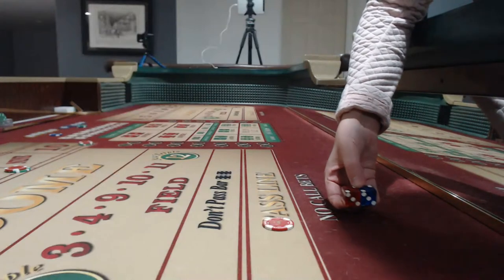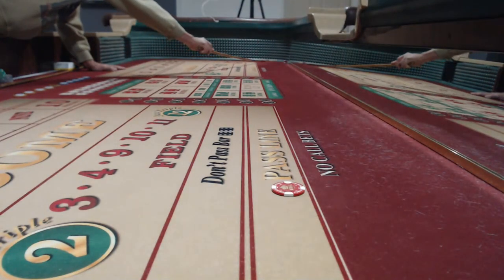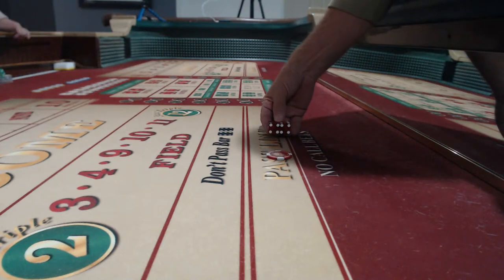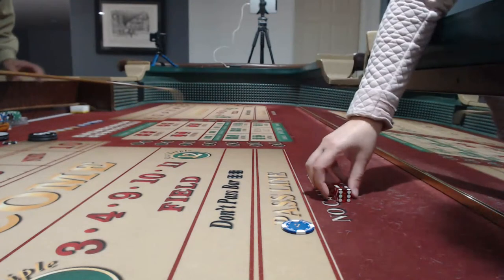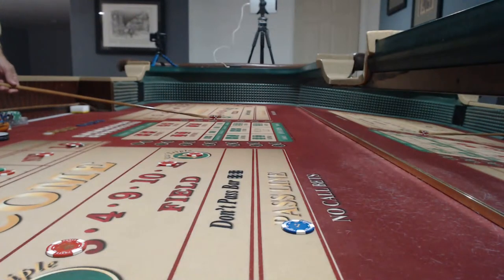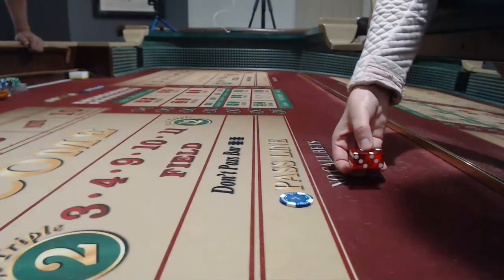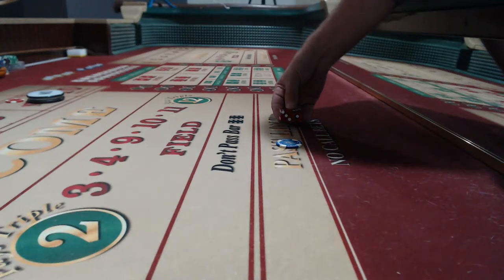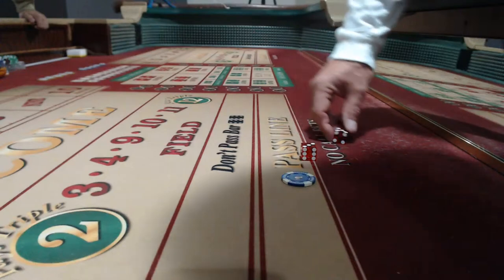KING DICE THE BEGINNING STAGES OF DICE CONTROL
CRAPS ,KING DICE THE BEGINNING STAGES OF DICE CONTROL#craps,king dice,
Hello and thank you for visiting our channel! The main purpose of this channel is to teach how to play the game of craps. The videos provided are intended for training purposes only.